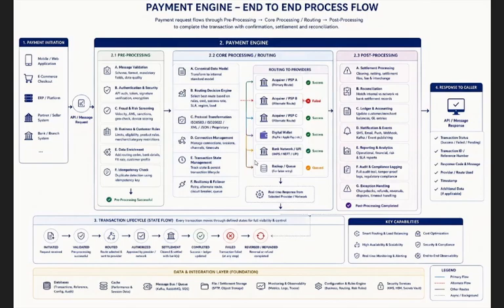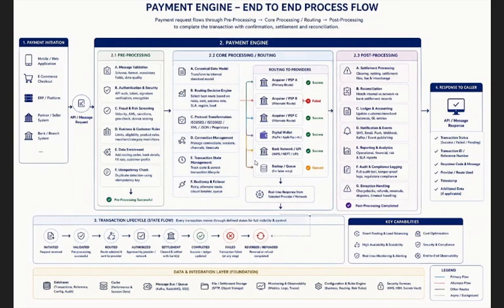Payment Engine End to end Flow ||| June2026 || CBPR+ || ISO20022 | Full Video @ WA